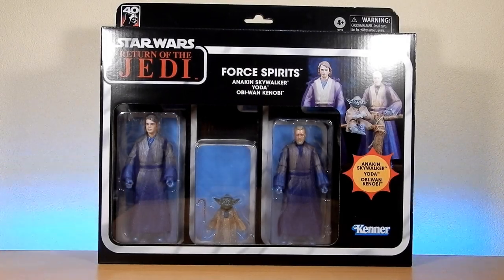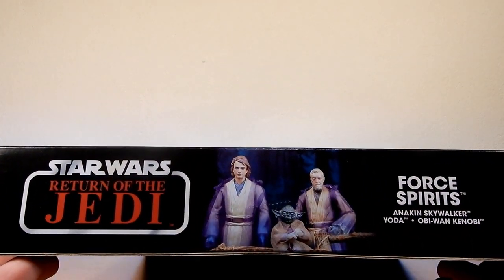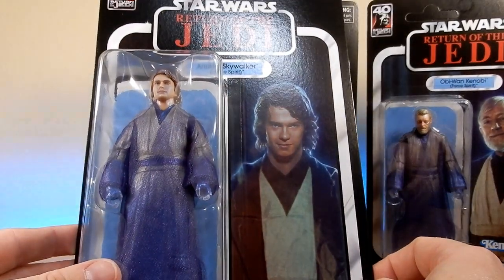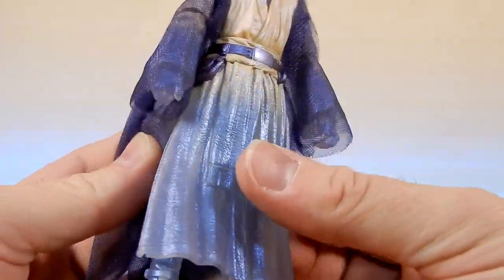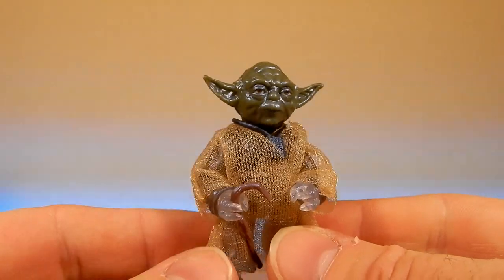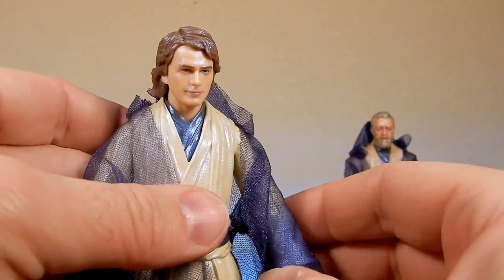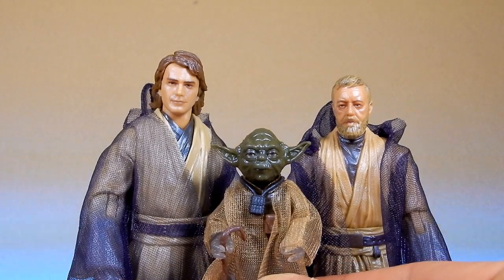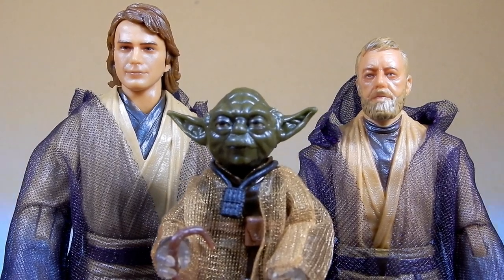FORCE SPIRITS - STAR WARS THE BLACK SERIES (RETURN OF THE JEDI 40TH ANNIVERSARY)